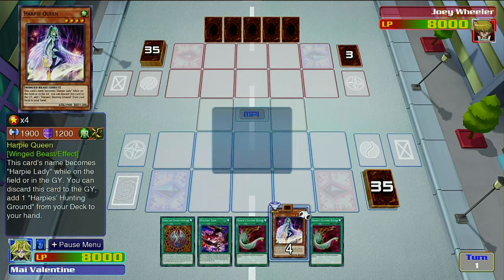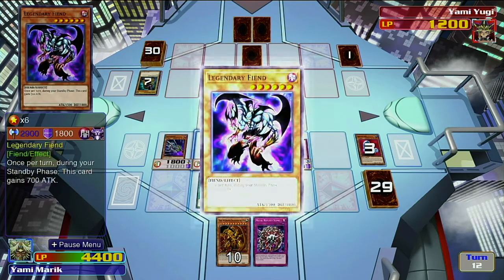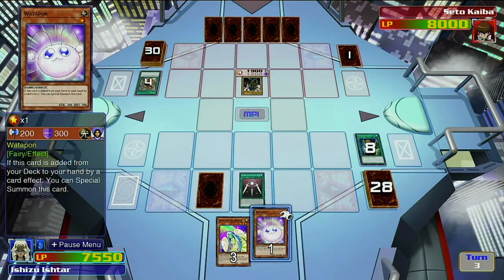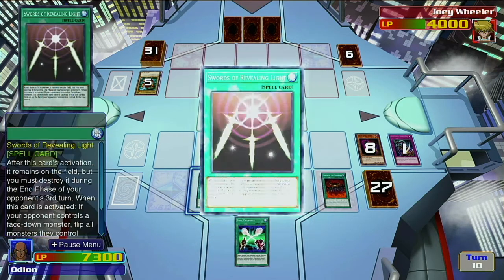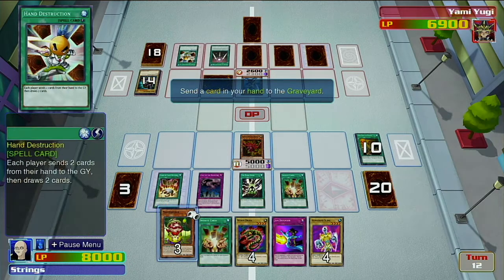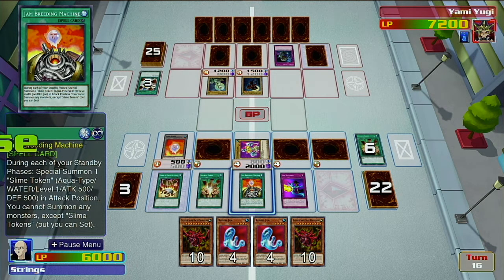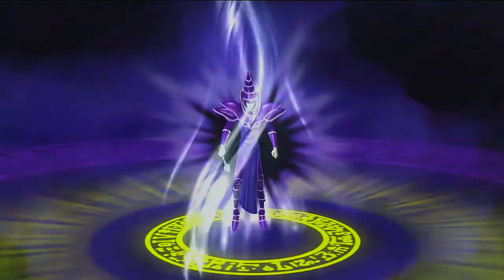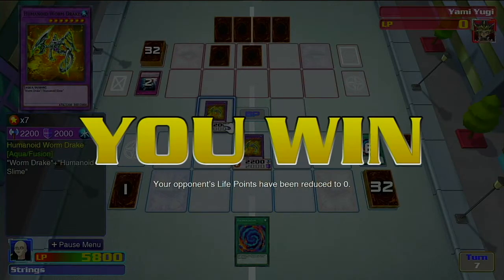Yu Gi Oh! Legacy of the Duelist Part 11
Welcome All,

Join me for some fun Yu-Gi-Oh! Dueling. I had fun playing Yu-Gi-Oh!  Legacy of the Duelist last time and it has been a few weeks since we've last played. Watch me suffer through the story duels of Yu-Gi-Oh!'s 6 seasons.